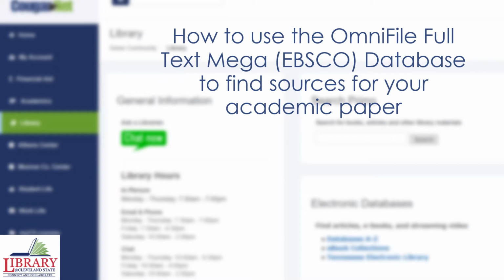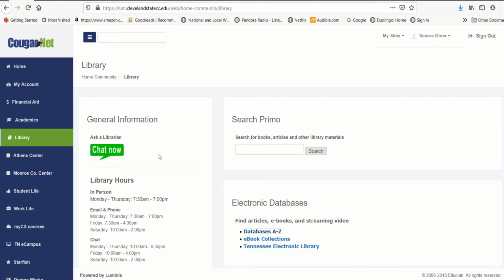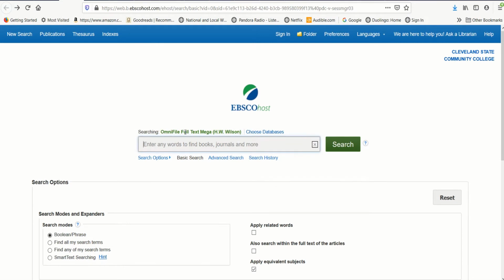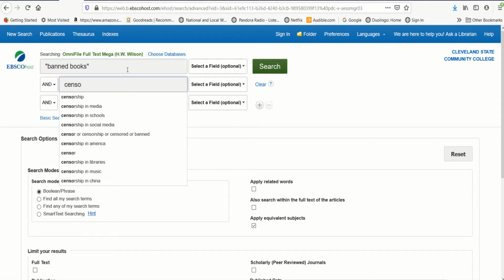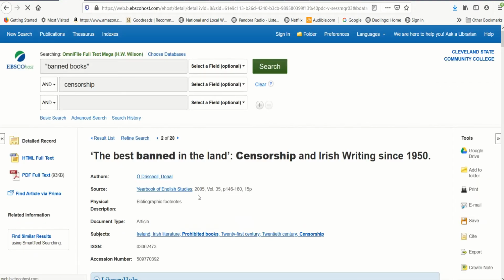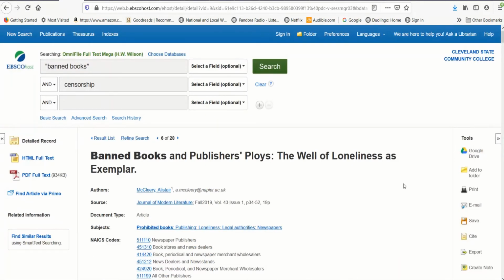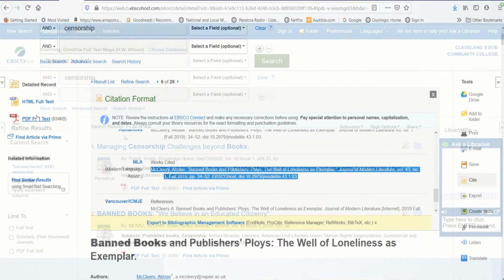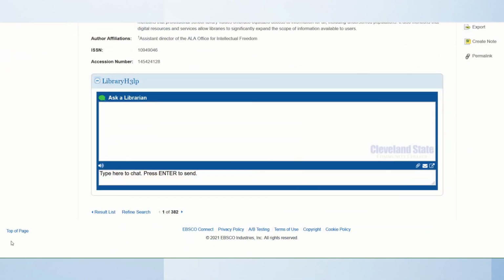OmniFile Full Text Mega Tutorial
Looking to use OmniFile Full Text Mega for some research?  This tutorial will show you the basics to help you find what you need.